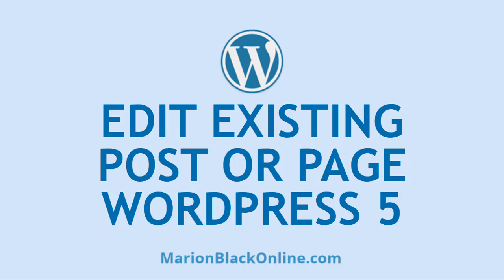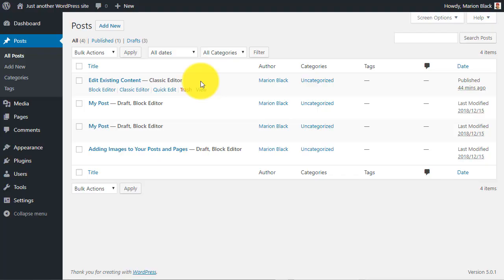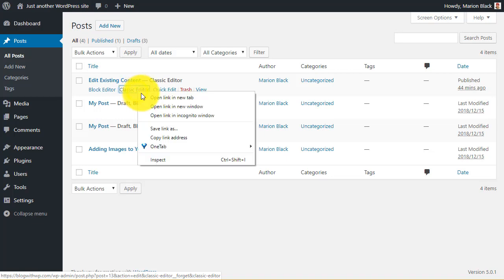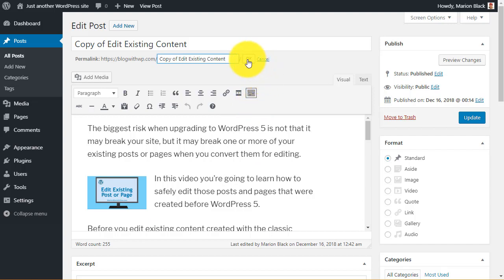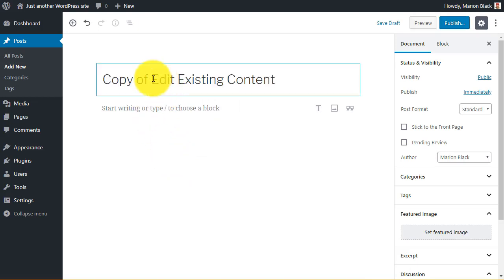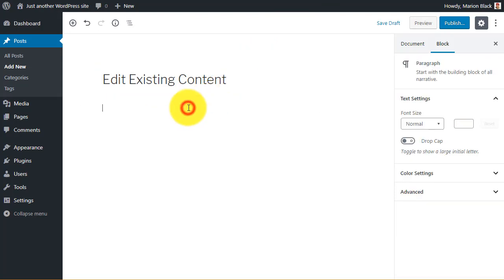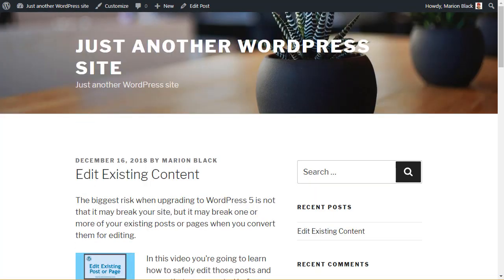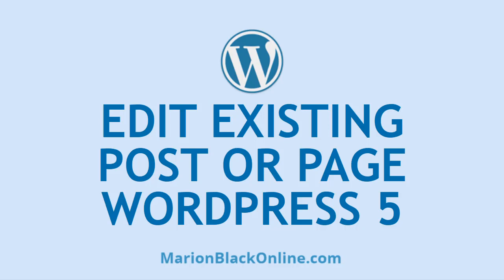Edit Existing Post or Page Using WordPress 5 (Gutenberg) and Classic Editor Plugin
WordPress 5 is here and with it a new learning curve for all bloggers. This video will give you a full demo of the safe way to edit an existing post or page that was created using the classic editor.